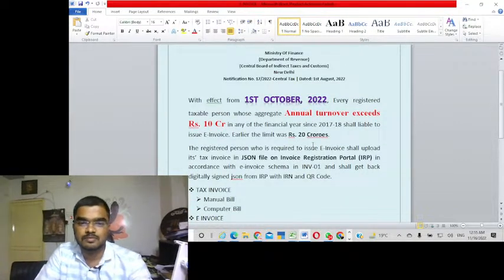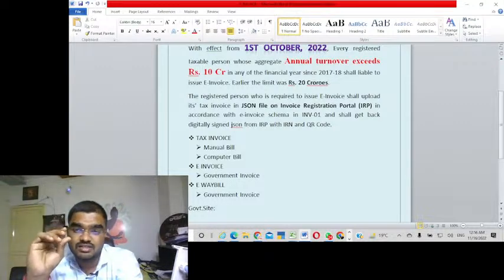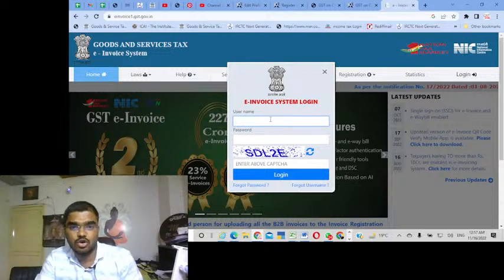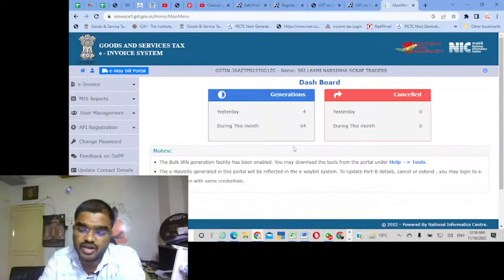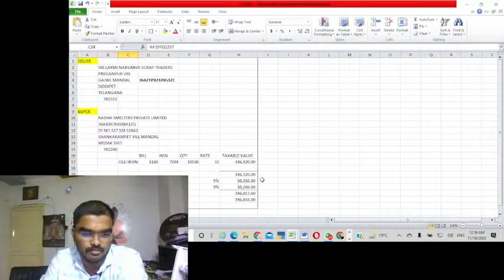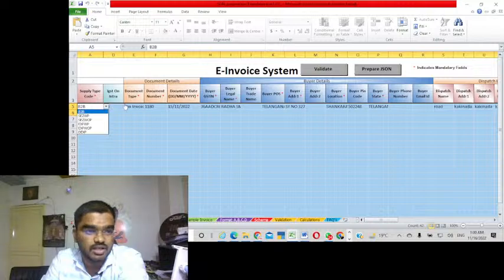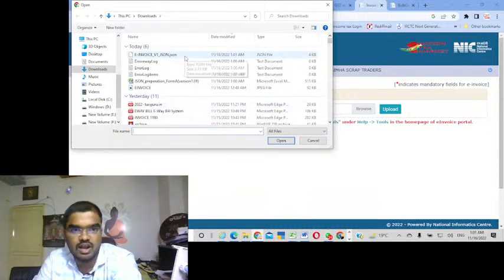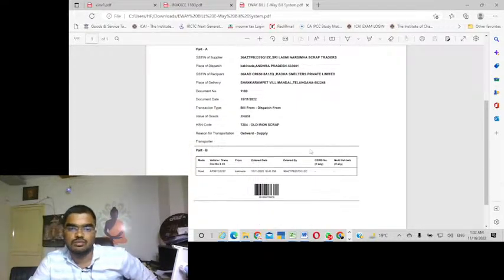Copy of Mantri CAcademy Live Stream // E INVOICE //10 Cr.//01.10.2022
GST TAXPAYERS
Whose aggregate Turnover exceeds § 10 Crore in any Financial Year
E-Invoice
Generating E-Invoice for B2B Supply of Goods or Services or both, or for Exports is mandatory w.e.f.